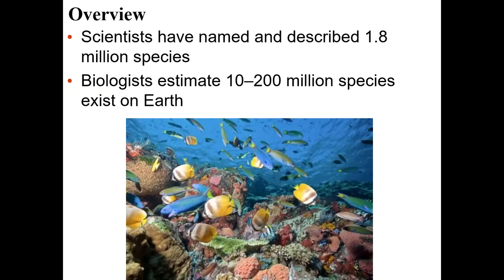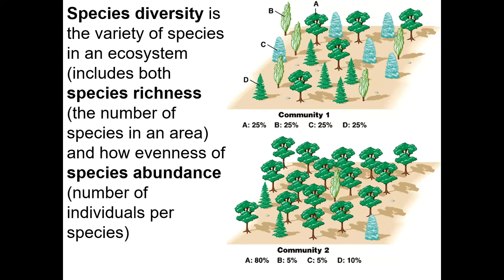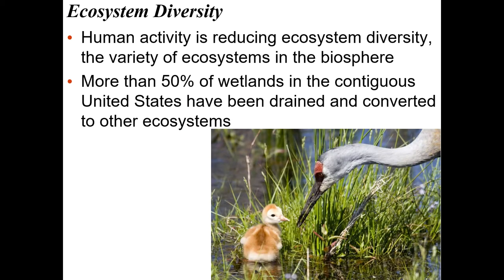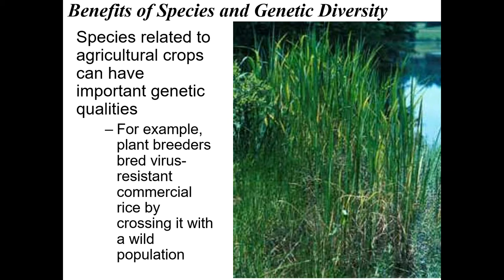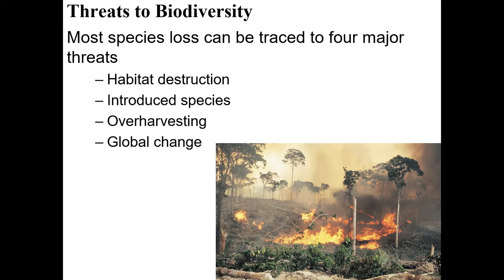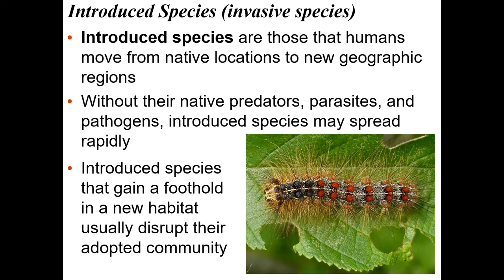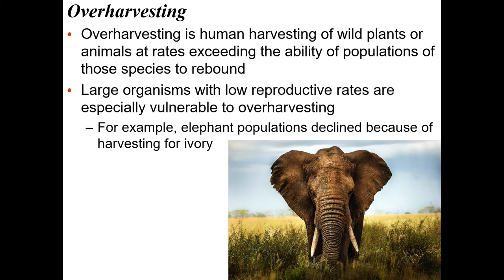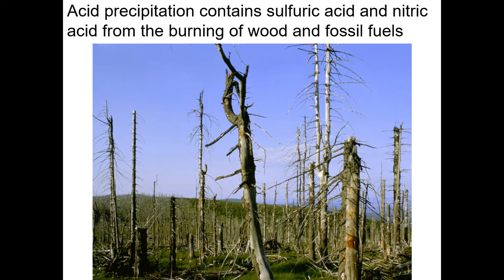Conservation Biology AP Biology 56.1